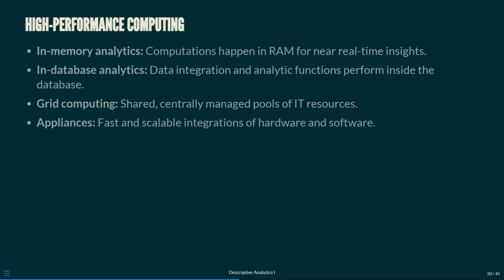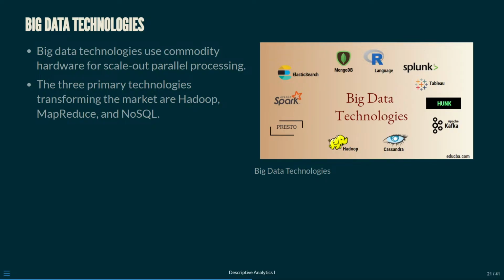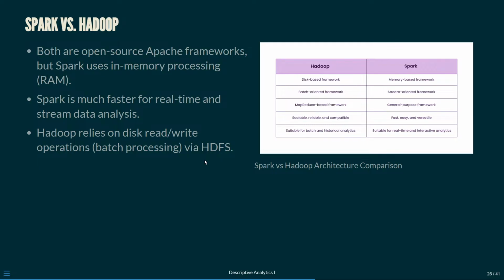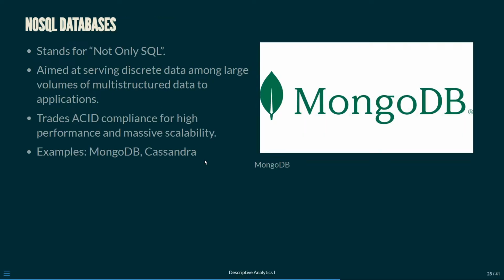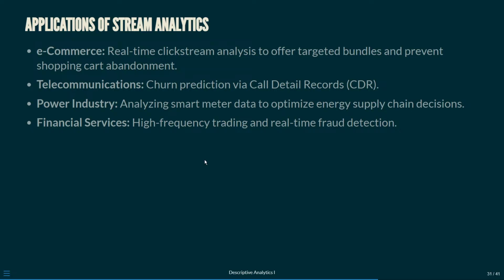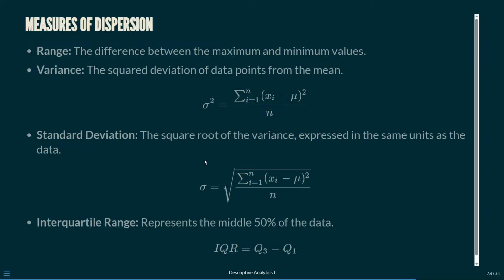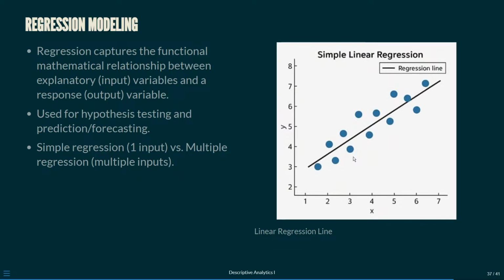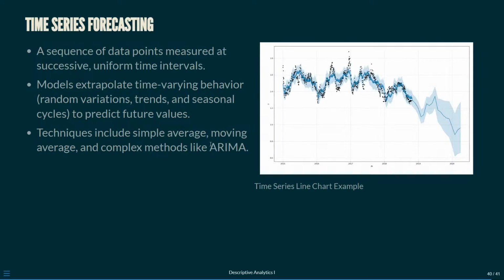Descriptive Analytics I (Part 2)